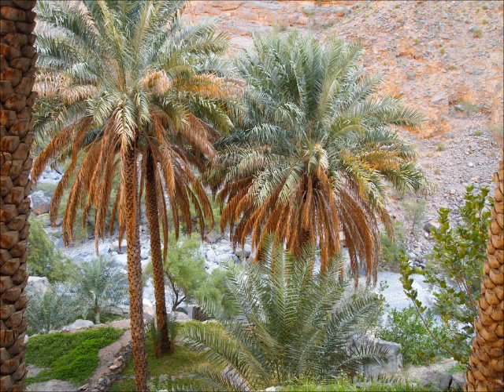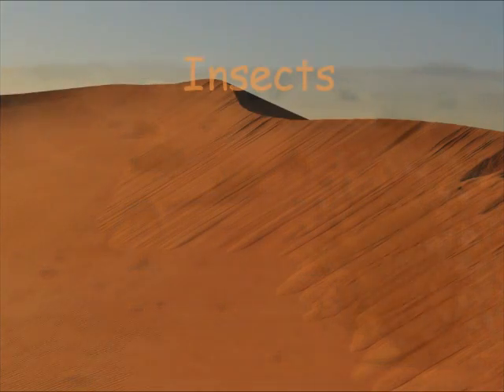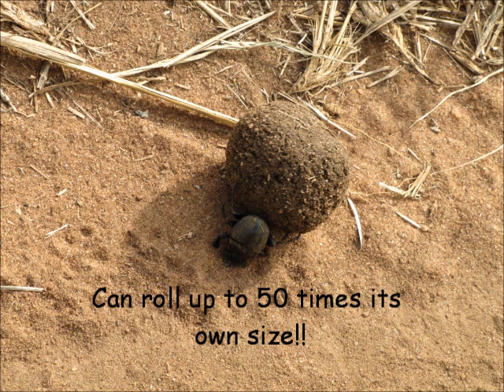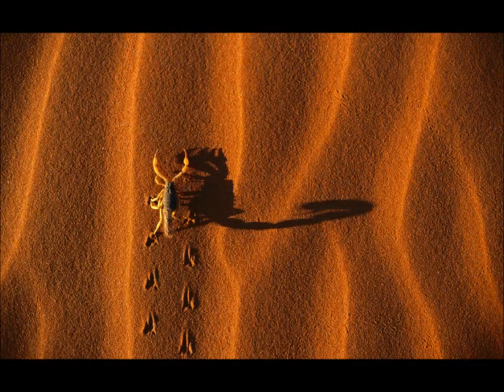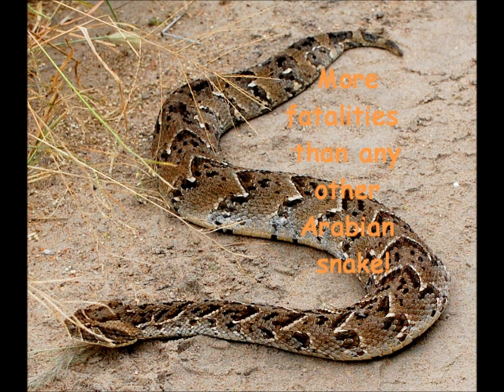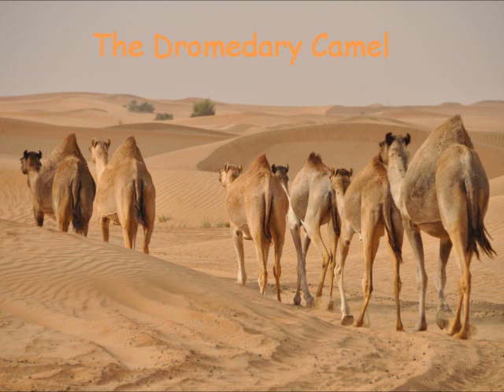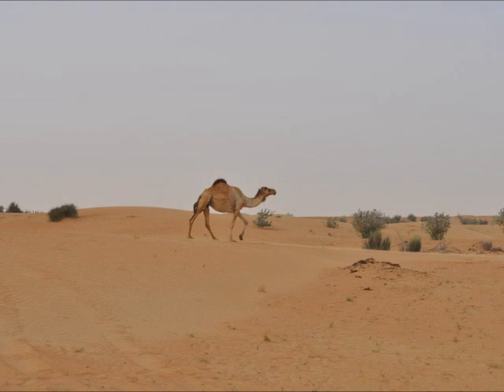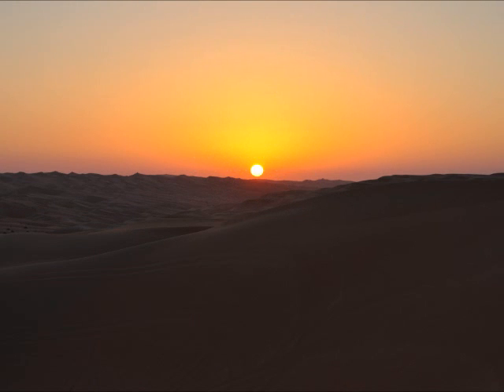The Arabian Desert (A Wildlife Documentary Film)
Welcome to the harsh and unforgivable environment of the Arabian Desert...

This is a short documentary I made for a school science project and is not profit.